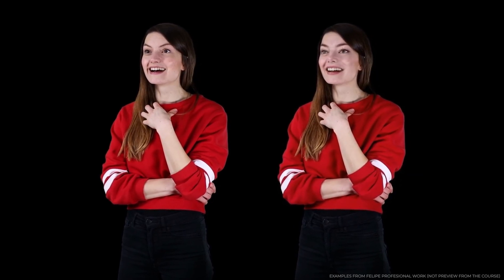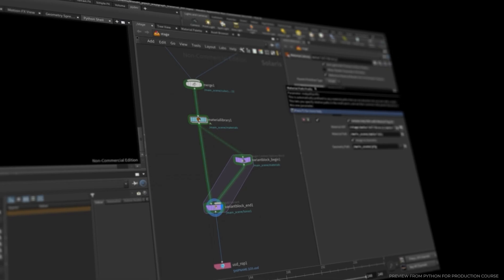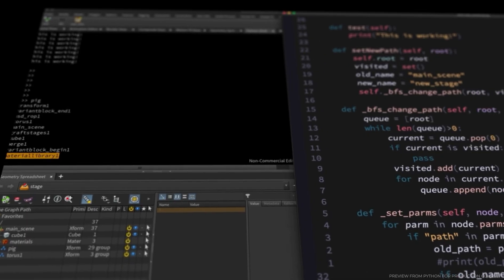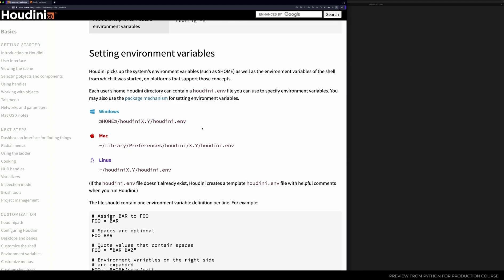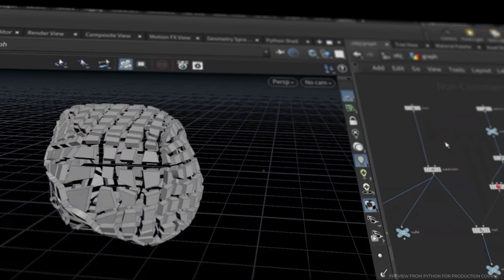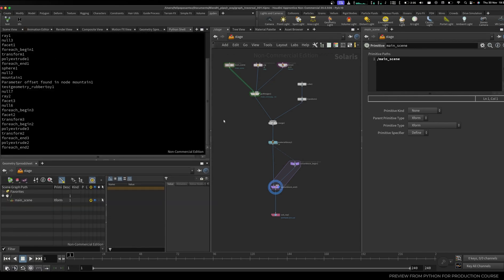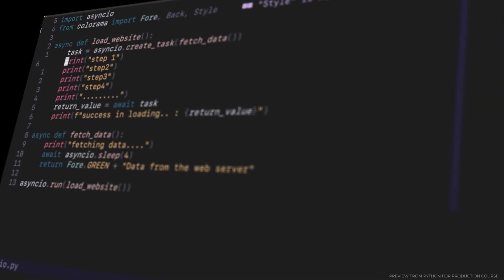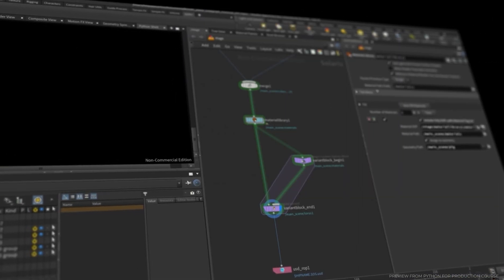Python For Production | Pro VFX Coding Course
We're super excited to present to you our latest professional coding course with Felipe Pesántez.
This course covers Python workflows and production concepts, starting with computer architecture basics and hardware-level understanding of data structures. It includes core concepts, algorithms, and an overview of key data structures like json/hash tables, linked lists, arrays, tries, graphs, and trees. Moving on to the Houdini Python API, the course explores implementation methods. The content extends to writing production ready code with CI/CD workflows, system design, and creating scalable pipelines. Aswell as a deep dive in USD API.